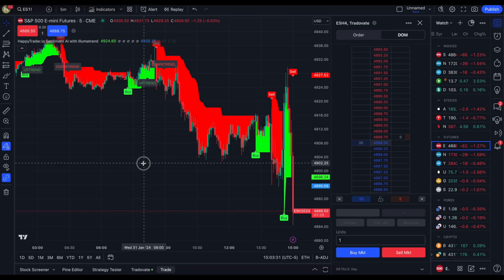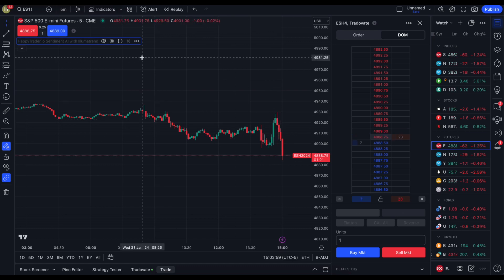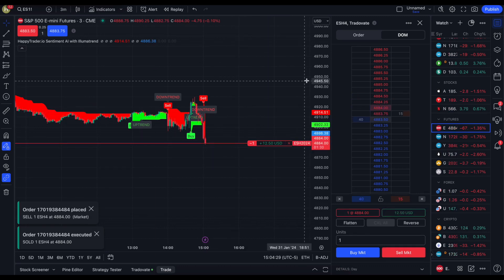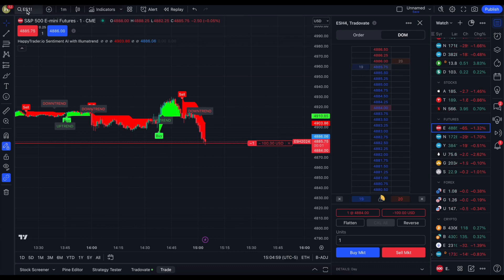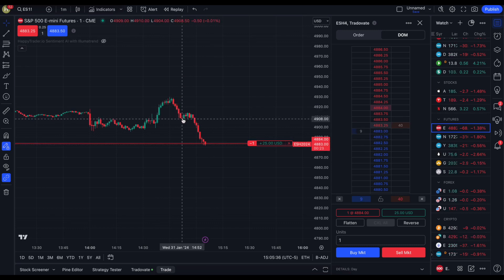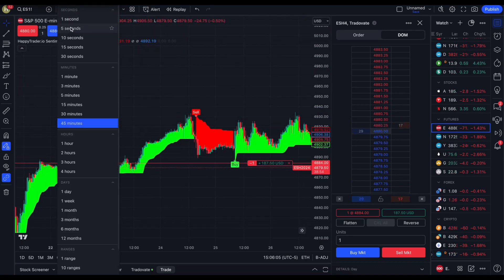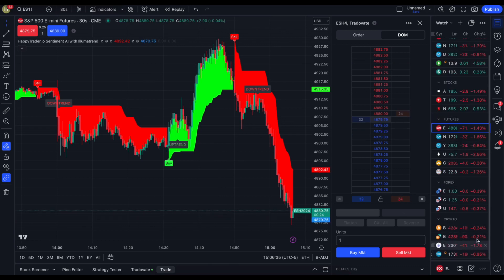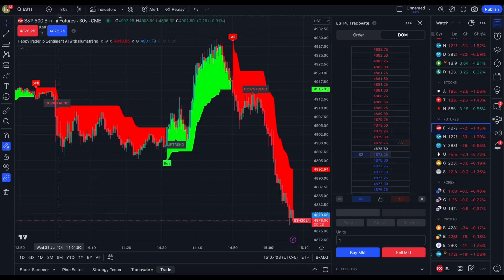$200 in 1 minute live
About This Video: Today's video is a quick $200 scalp on the ES futures to the short side.

About This Channel:
Welcome to HappyTrader.io, your premier source for insights and updates in the world of finance and trading. Dive into our expert analyses on stocks, day trading, cryptocurrency, options, and futures. Our goal is to empower traders and investors by providing in-depth market analysis, trading strategies, and the latest financial news.

What We Cover:

Stock Market Insights: From blue-chip to emerging stocks, we cover market trends and investment strategies.

Day Trading Tactics: Real-time analysis and tips for day traders.

Cryptocurrency Updates: Stay ahead in the dynamic world of crypto with our comprehensive coverage.

Options Trading Strategies: Expert advice on options trading for both beginners and seasoned traders.

Futures Market Analysis: In-depth analysis of futures markets, including commodities, indices, and more.